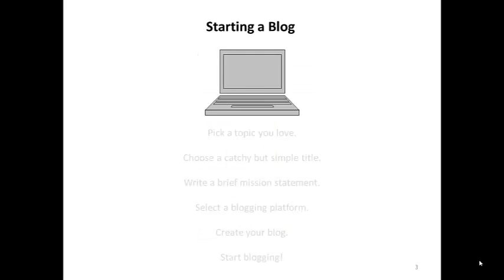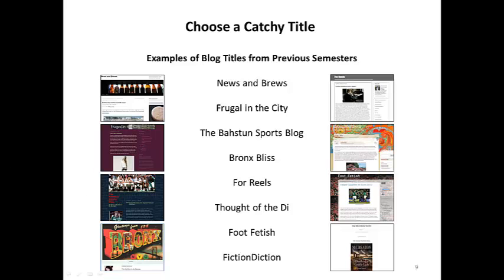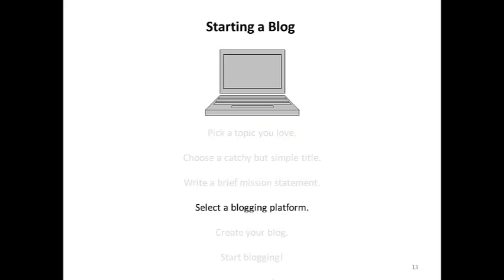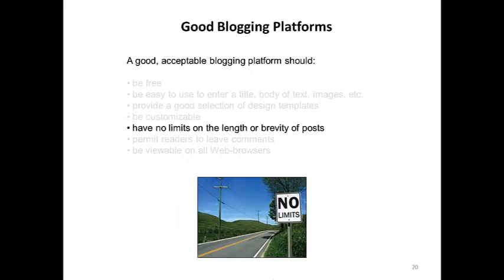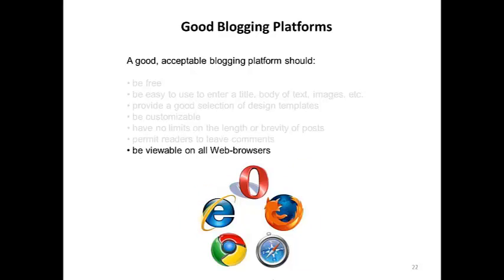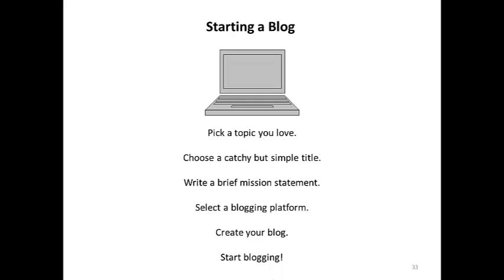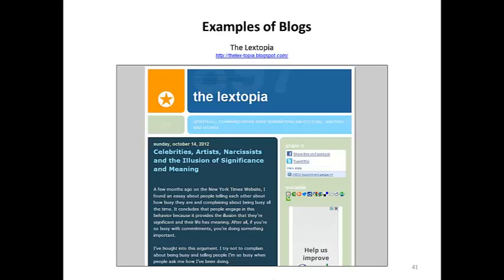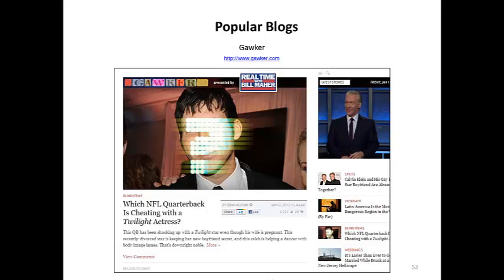A guide on how to start a blog